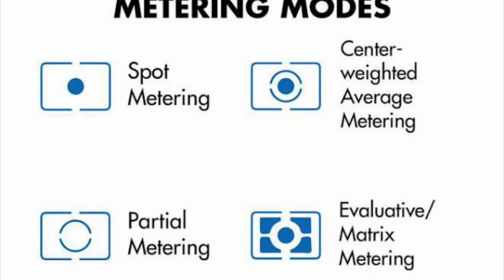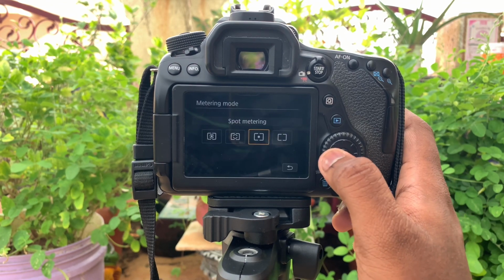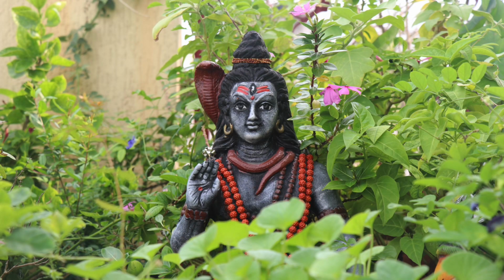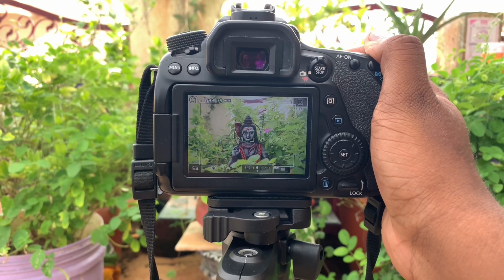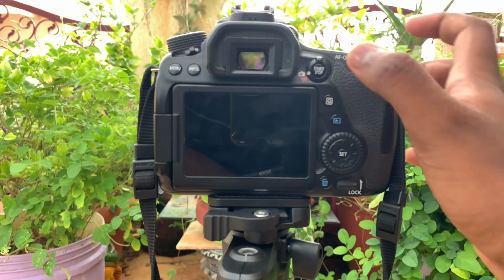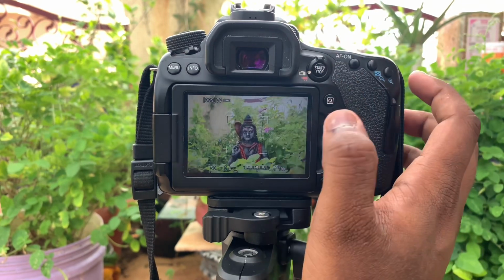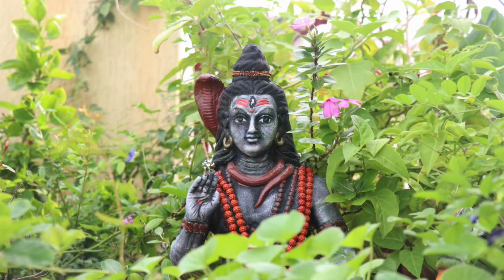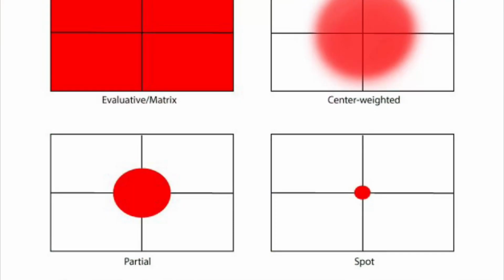WHAT IS METERING IN CAMERA? PLEASE DO WATCH, LIKE, SHARE AND SUBSCRIBE📸❤️📷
Hello everyone in this video I will be showing you what is metering.